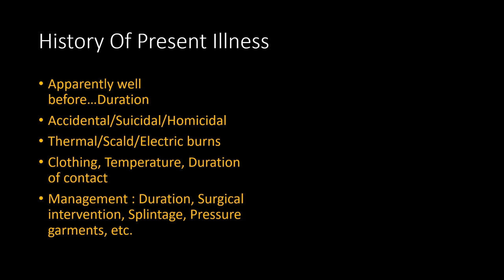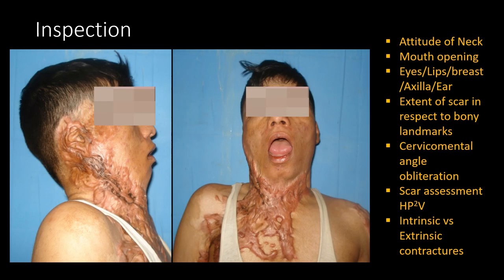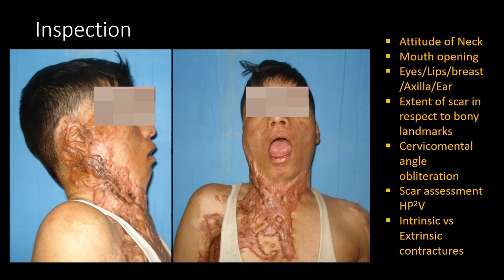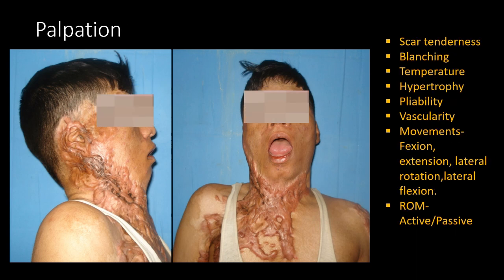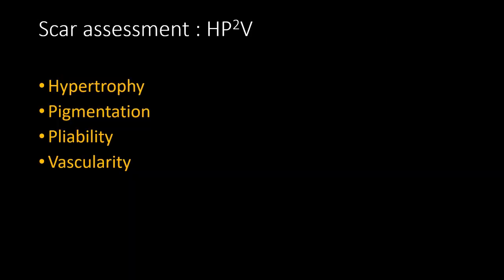PBC Neck Case presentation & Discussion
Plastic Surgery Education – Learn from Experience
💸 Discount at checkout:
India – SUSHRUT
International – SUSHRUTA
🎓 Topics covered:
✔️ Head & Neck, Upper & Lower Extremity Flaps and procedures
✔️ Flap Planning & Tendon Transfers
✔️ Case Discussions & Burn Reconstruction
And more!